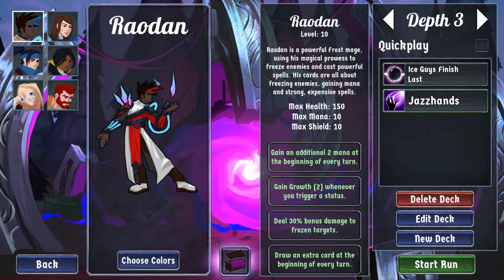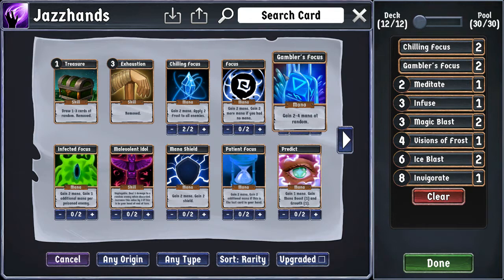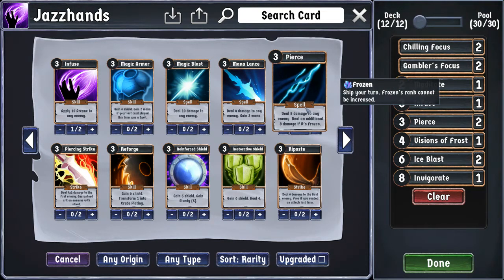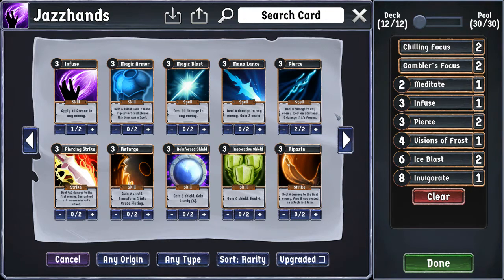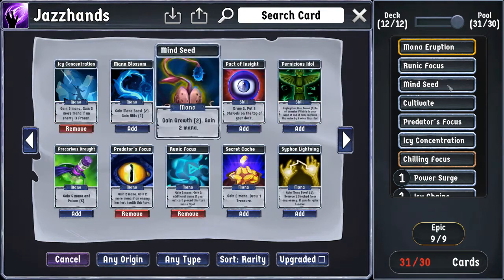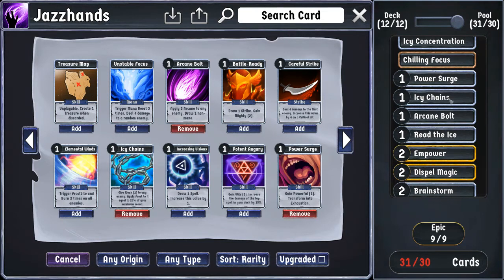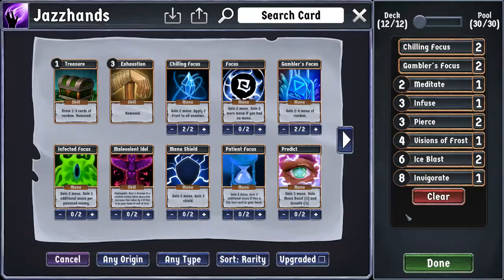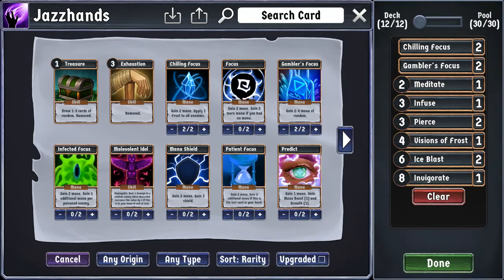Breach Wanderers - Raodan deck/run followup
Just a relatively short video going over changes I made to the deck featured in my earlier deckbuilding video ) and run video ) based on the results of that run.